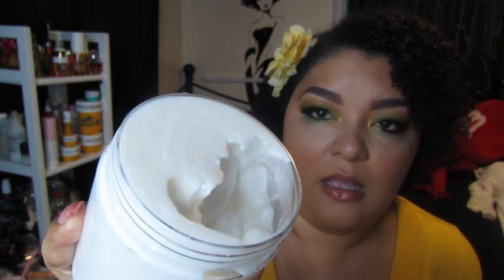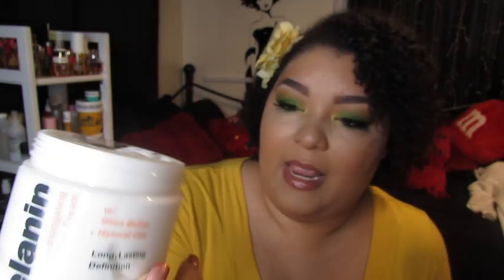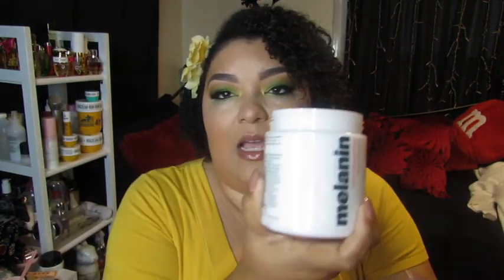Melanin Haircare (Twisting Cream and Oil)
I have fine and thin 4a hair. I chopped my hair off for the second time August of 2017 when I was below bra strap length.

My normal skintone is MAC NC40 or NARS Barcelona.
Mailing Address:
Janee Smith
1590 Rosecrans Ave. Ste D523

♥Let's chat!